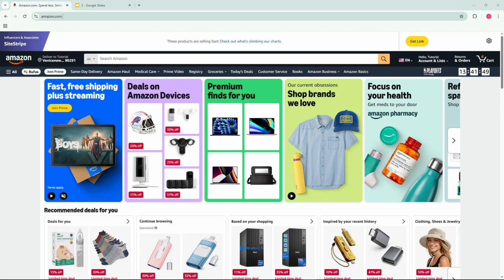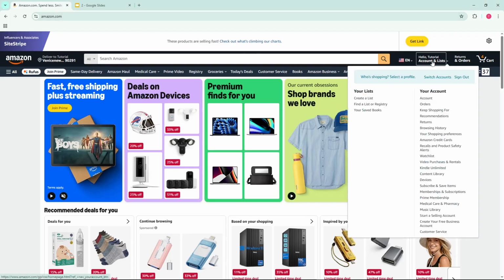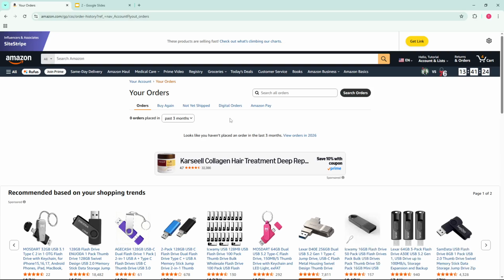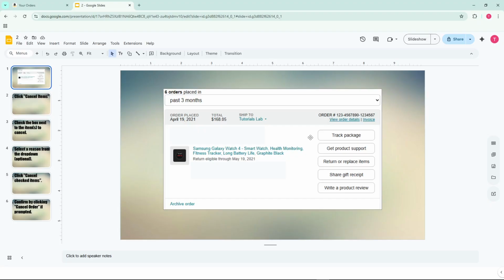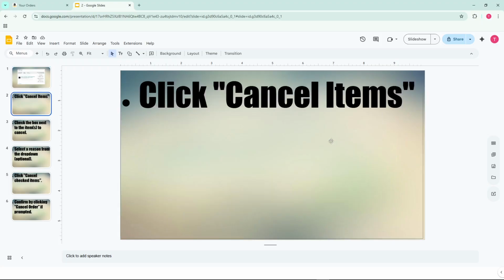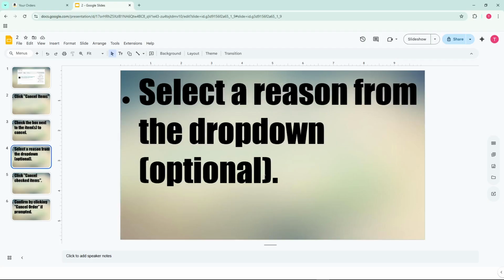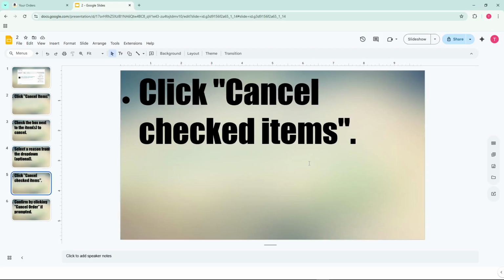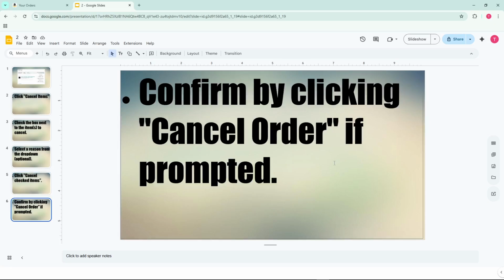How To Cancel A Dispatched Order On Amazon (Tutorial 2026)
Along the way, you'll learn how to cancel amazon order after shipping, can you cancel dispatched amazon order, stopping an amazon order already shipped, how to undo a shipped amazon purchase, cancel amazon order that has been sent, prevent amazon order from arriving after dispatch, what to do if amazon order dispatched, amazon cancel order after it ships, steps to cancel dispatched item amazon, how to stop an amazon package shipped, cancelling amazon order already out for delivery, amazon customer service cancel dispatched order